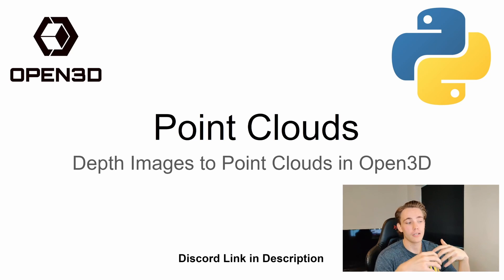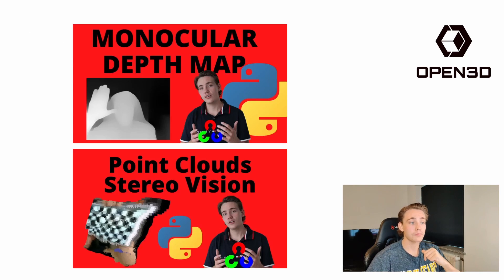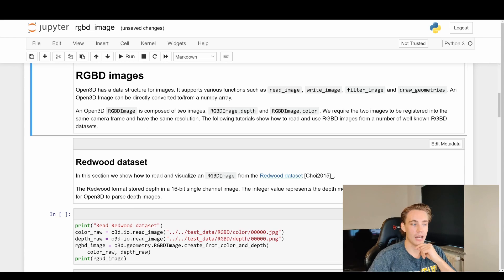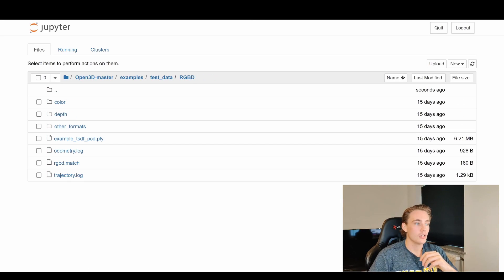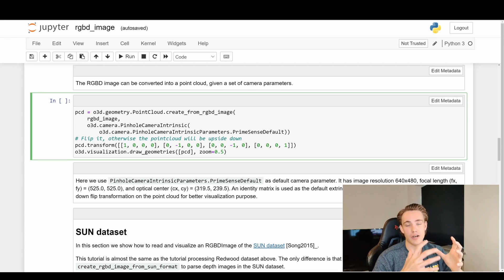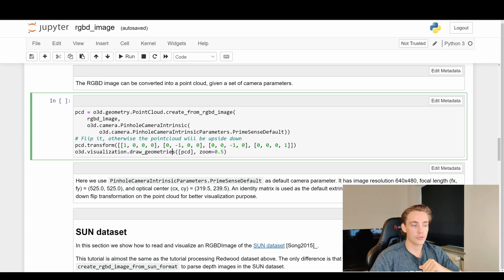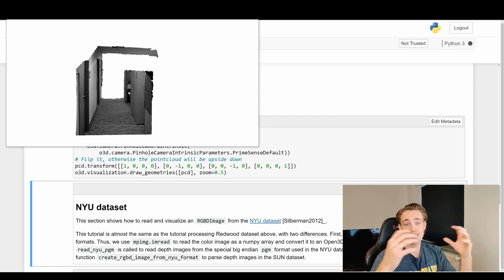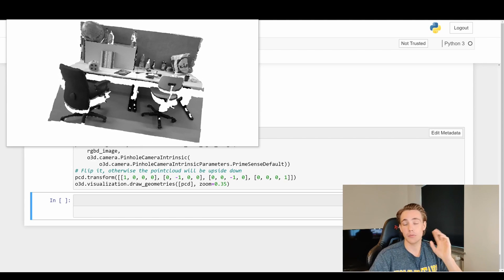From Depth Maps to Point Clouds: A Hands-On Tutorial with Open3D in Python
In this video 📝 we are going to take a look at how to Create Point Clouds from Depth Maps in Open3D with Python. We will go over a couple of examples where we create point clouds from depth images together with the corresponding color image. In the next video, we are going to create our own point clouds from a camera with stereo vision and deep learning.